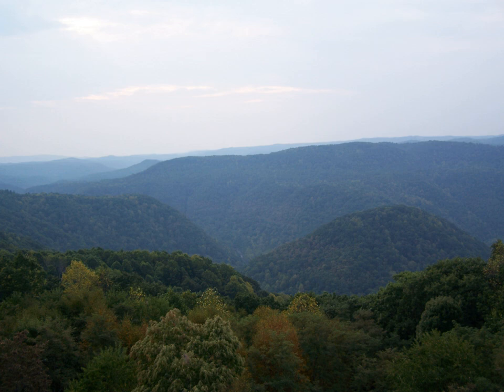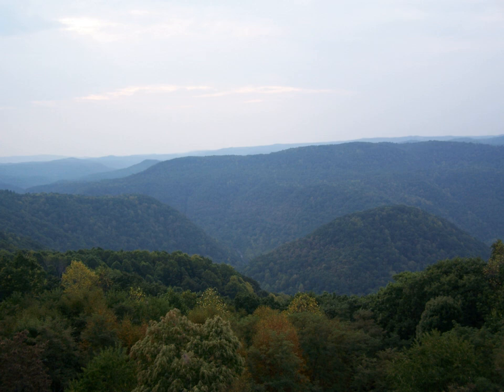Bluestone National Scenic River | Wikipedia audio article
This is an audio version of the Wikipedia Article:
Bluestone National Scenic River

00:00:57 1 Geology
00:02:01 2 History
00:03:44 3 Recreation and access
00:04:52 4 See also

- Socrates

SUMMARY
The Bluestone National Scenic River protects a 10.5-mile (16.9 km) section of the Bluestone River in Summers and Mercer counties of southern West Virginia. It was created 26 October 1988 under the Wild and Scenic Rivers Act and is protected by the National Park Service.
The nation’s Wild and Scenic Rivers System was established for the purpose of protecting for the present, and preserving for the future, undeveloped, free-flowing rivers that possess “Outstandingly Remarkable” scenic, natural, cultural, geological and recreational values. Currently one hundred fifty six entire rivers or sections of rivers are protected under this system of publicly owned water resources.
A section of Bluestone NSR is also protected by the West Virginia State Park System within Pipestem Resort State Park. The remaining portion is within a West Virginia Wildlife Management Area.